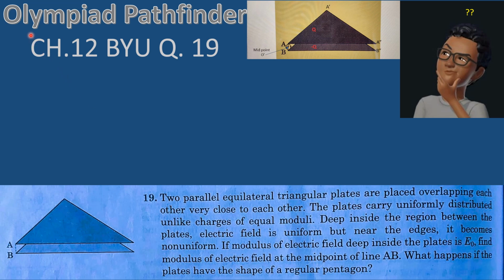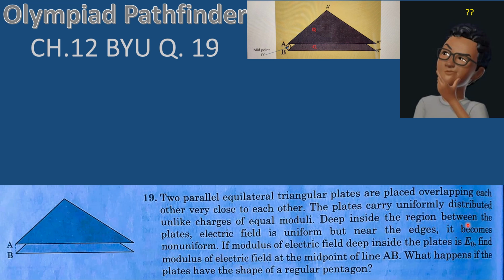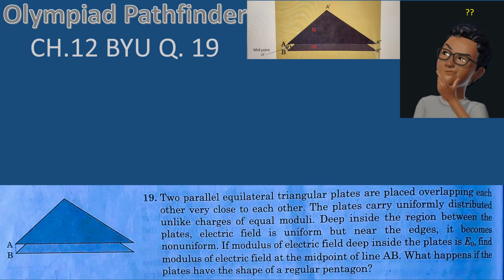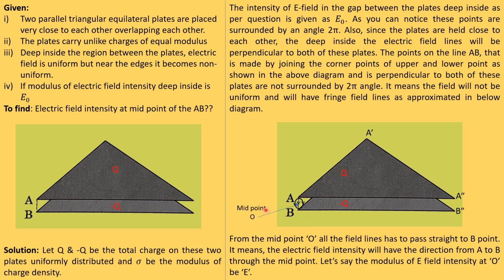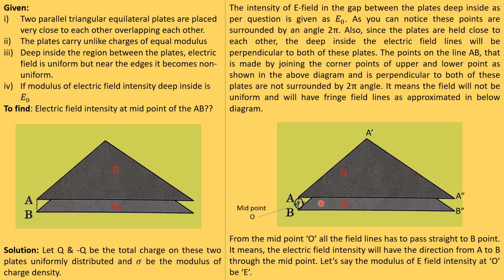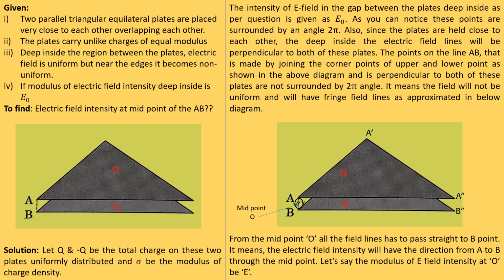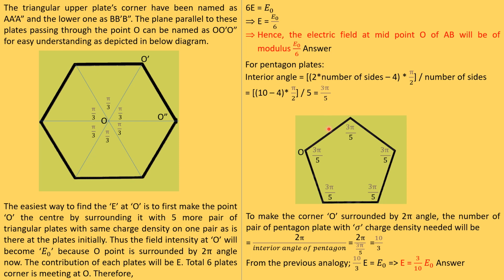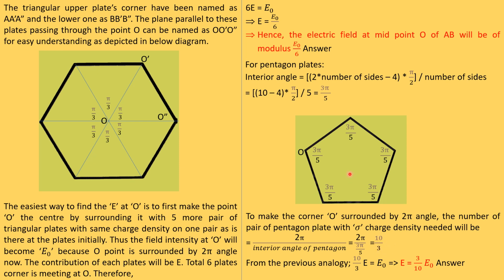Olympiad Pathfinder Ch.12 BYU Q.19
Olympiad Pathfinder
Chapter 12 BYU Q 19

Two parallel equilateral triangular plates are overlapping each other and are very close to each other. The plates are uniformly distributed with unlike charges. .